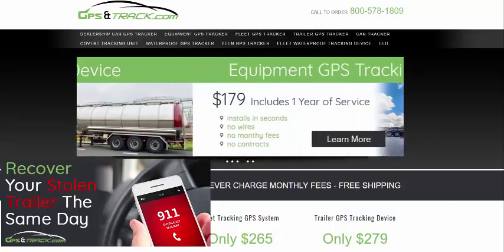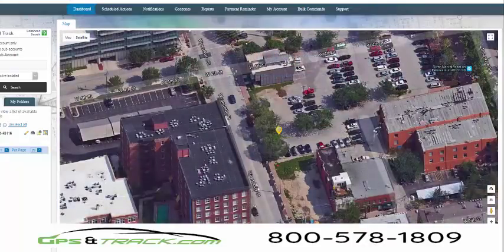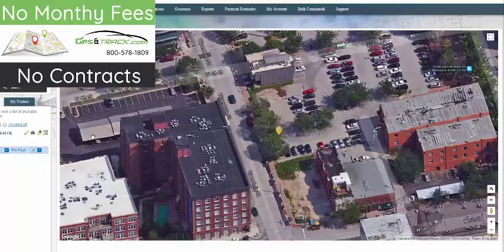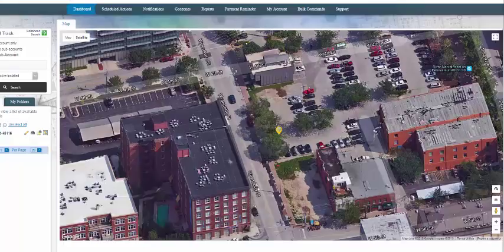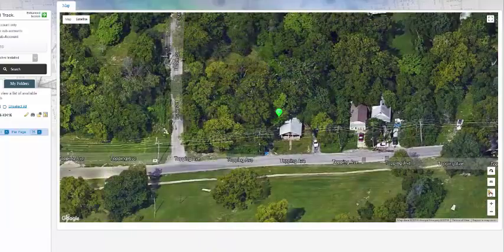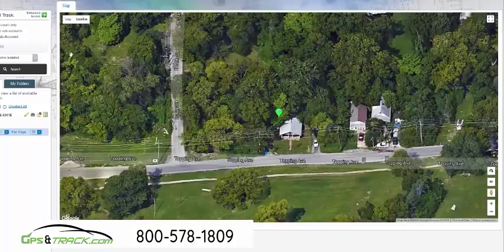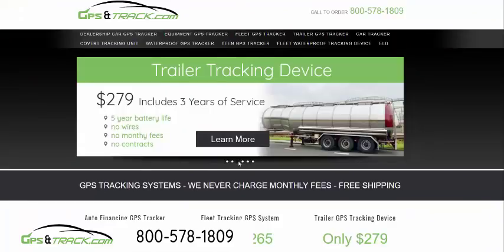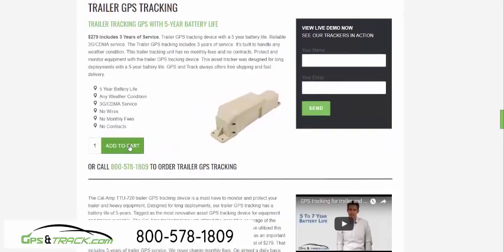Stolen trailer recovered because of GPS tracking systems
A stolen trailer was quickly recovered because the owner had GPS tracking on his equipment. The trailer GPS tracker has a 5-year battery life and will track in real-time.